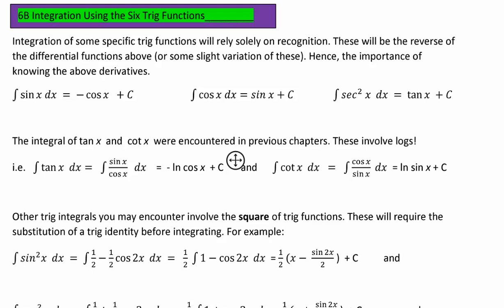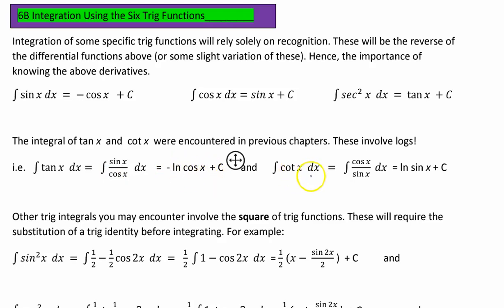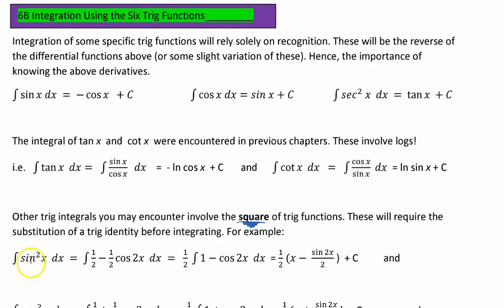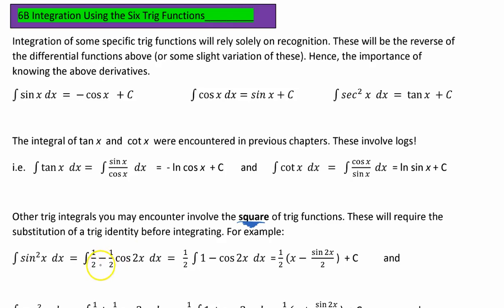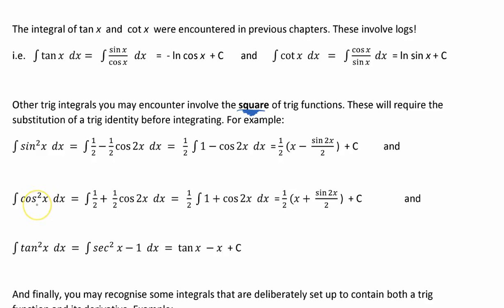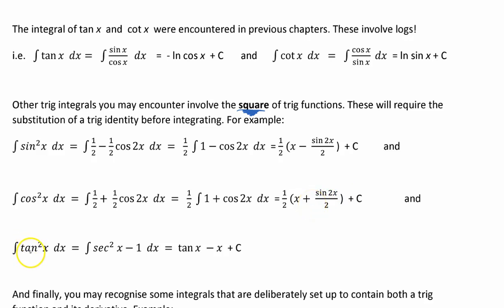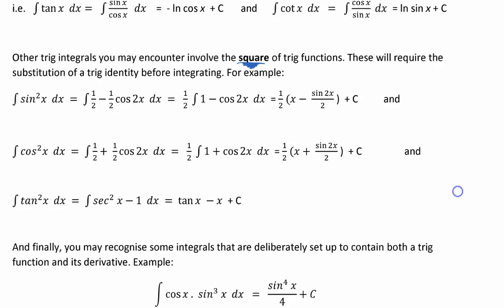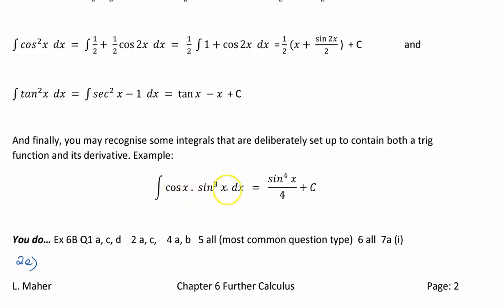6B Integrating other Trig Functions